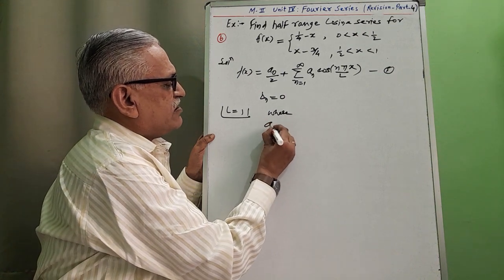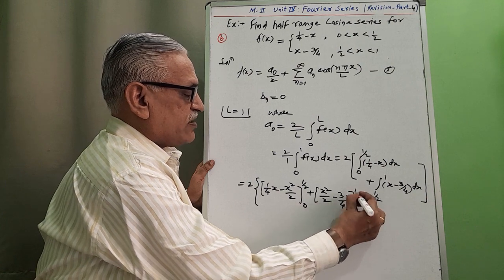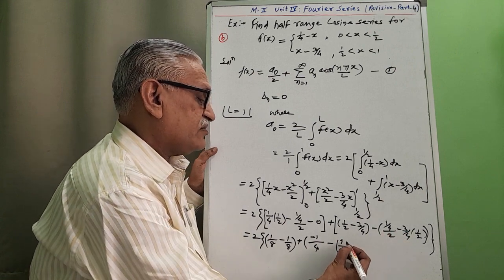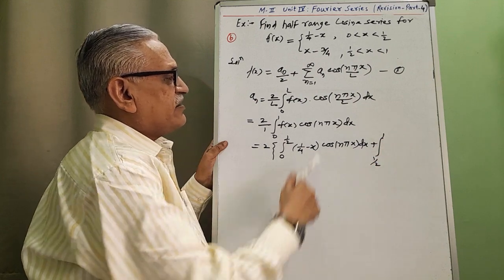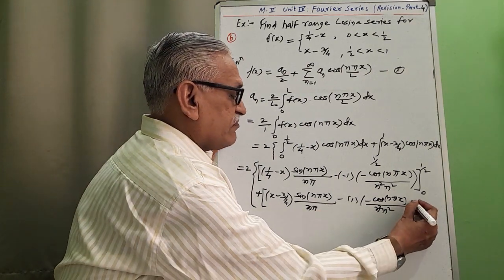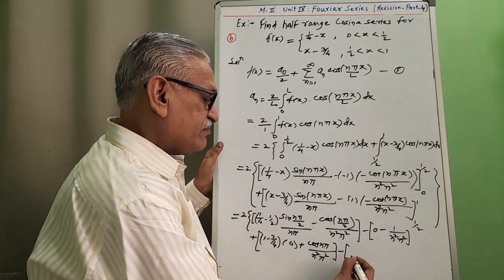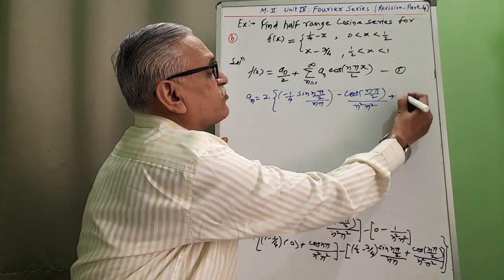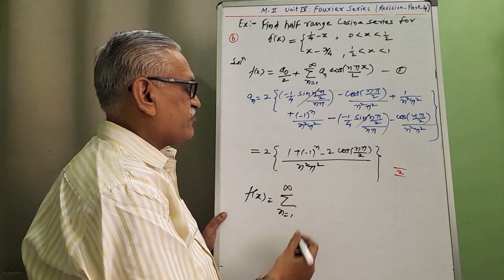Fourier Series Revision (Part-4)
In this video, I have discussed 1 problem  on Half range Cosine Fourier Series .
Watch the video up to end for better understanding.